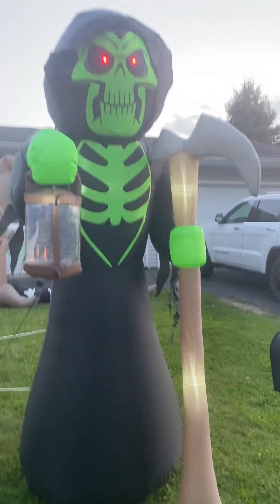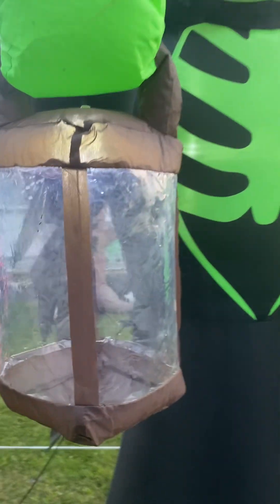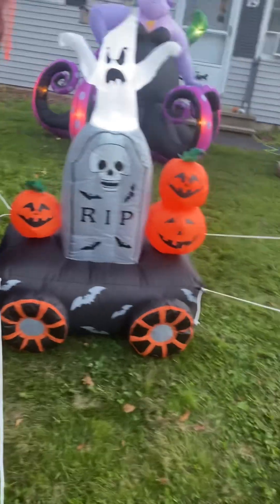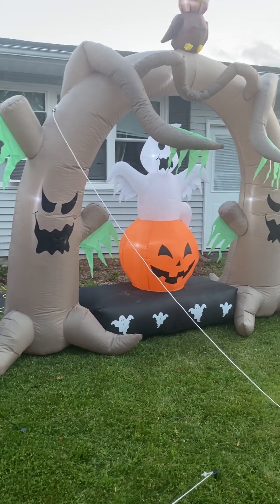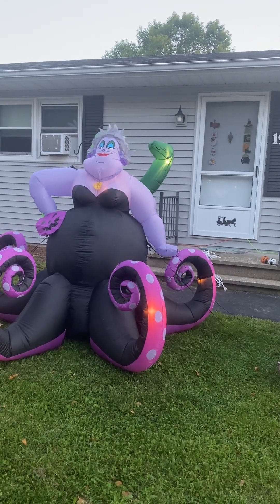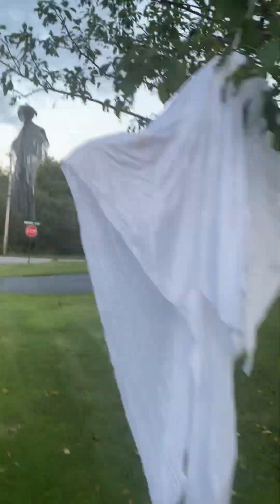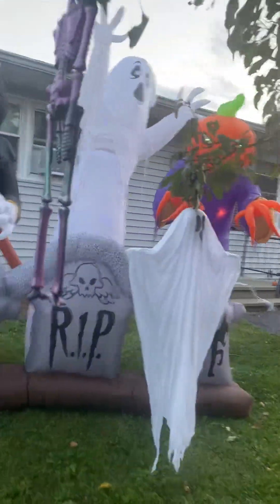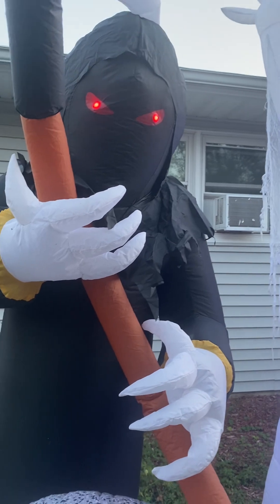This one is about Halloween decorations that we put up